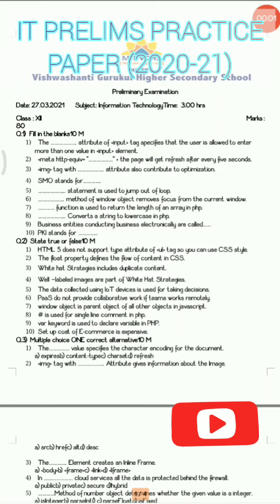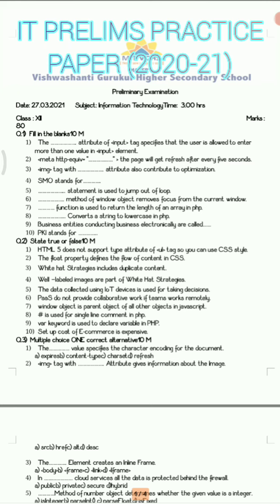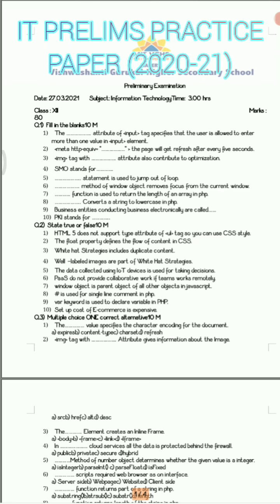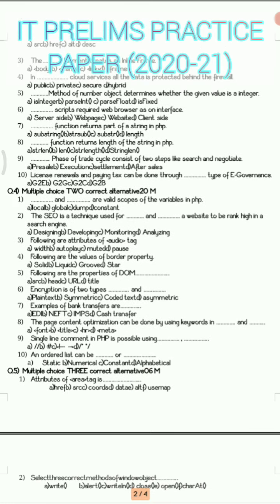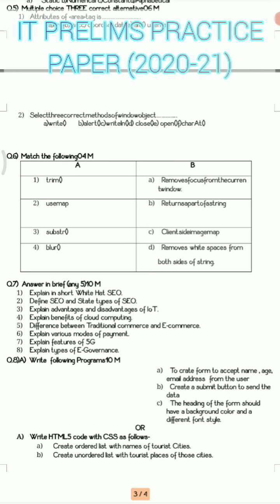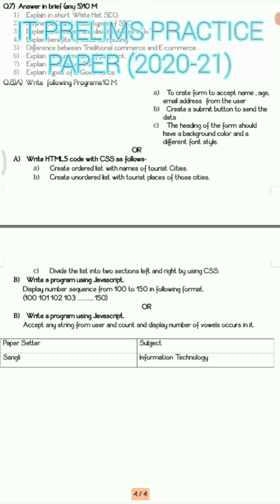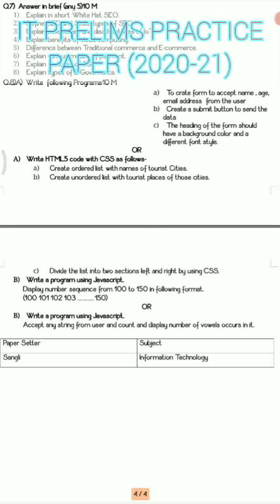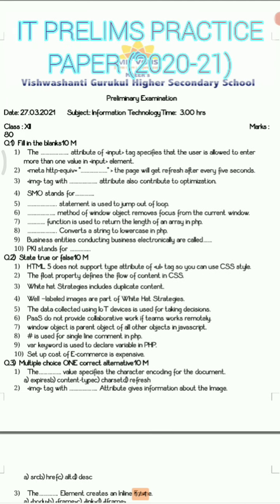IT(INFORMATION TECHNOLOGY)IT PRACTICE PRELIMS PAPER FOR BOARD EXAMS(ARTS/COMMERCE/SCIENCE)2020-21